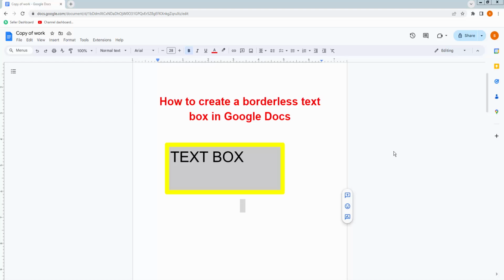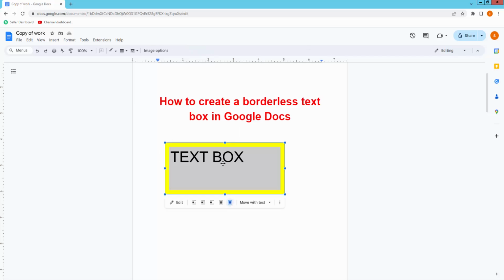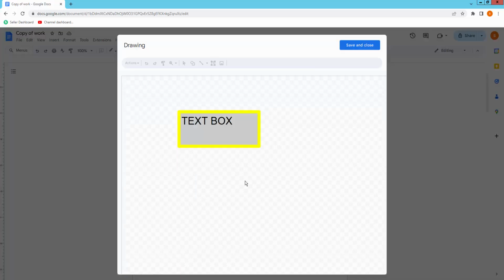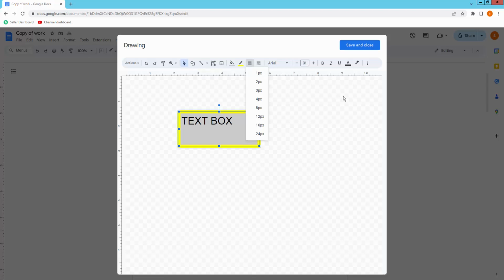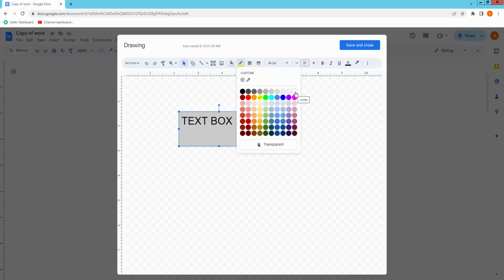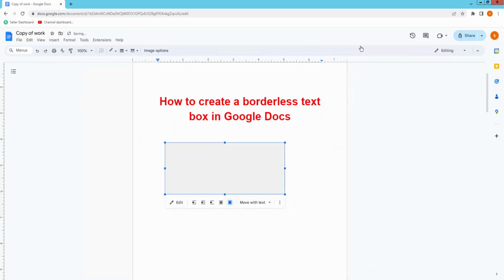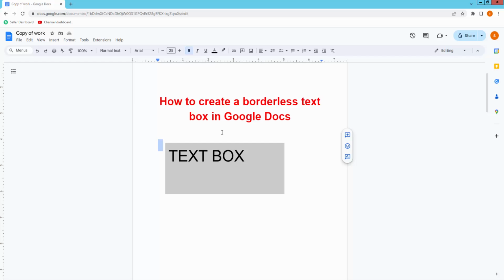How to create a borderless text box in Google Docs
Assalamu Walaikum,
In this video I will show you, How to create a borderless text box in Google Docs.  Let's get started.